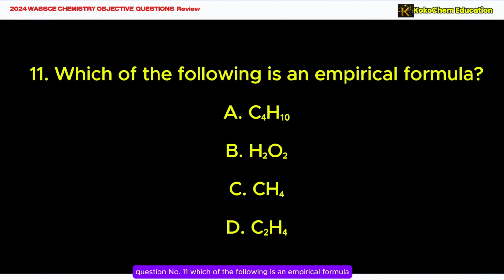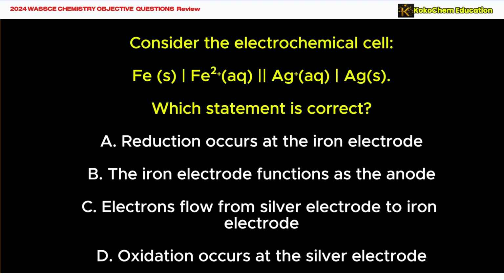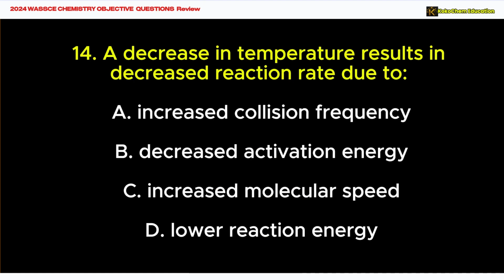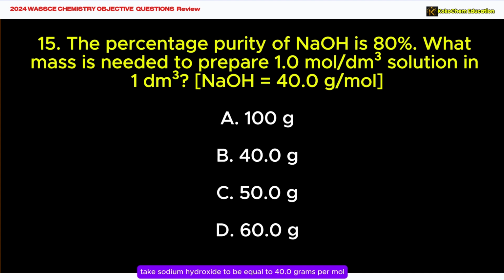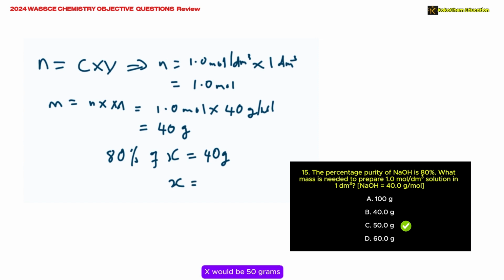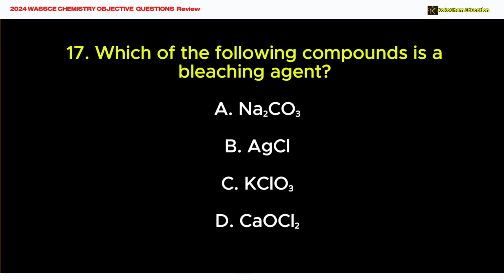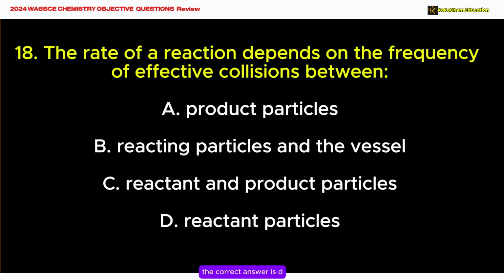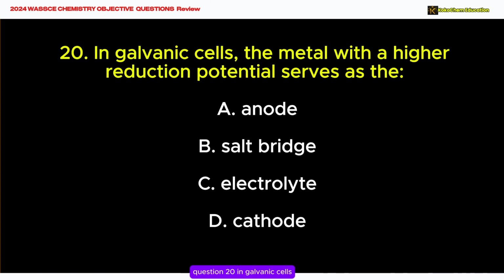Empirical formula, Electrolysis, pH, % purity, density, reaction rate, redox | KokoChem Education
Accurate 2024 WASSCE Chemistry questions

Step-by-step solutions

Easy-to-understand explanations

Timestamps:
11:31 - Q11  Which of the following is an empirical formula?
12:18 - Q12  Consider the electrochemical cell: Fe (s) | Fe²⁺(aq) || Ag²⁺(aq) | Ag(s). Which statement is correct?
13:12 - Q13  A decrease in temperature results in decreased reaction rate due to:
14:29 - Q14  The percentage purity of NaOH is 80%. What mass is needed to prepare 1.0 mol/dm³ solution in 1 dm³?
15:19 - Q15  If densities of H₂ and O₂ are 0.5 g/dm³ and 8.0 g/dm³ respectively, the ratio of their rates of diffusion is:
17:13 - Q16  Which of the following compounds is a bleaching agent?
18:27 - Q17   The rate of a reaction depends on the frequency of effective collisions between:
19:19 - Q18  The substance that causes the reduction of Fe₂O₃ in the blast furnace is:
20:13 - Q19  In galvanic cells, the metal with a higher reduction potential serves as the:
21:06 - Q20   The energy required to break one mole of an ionic crystal into its isolated gaseous ions is: